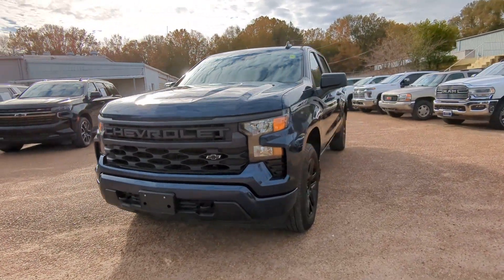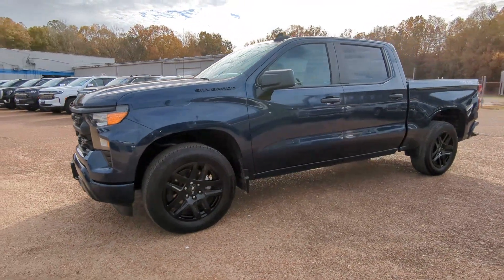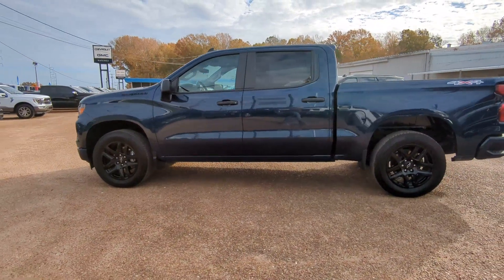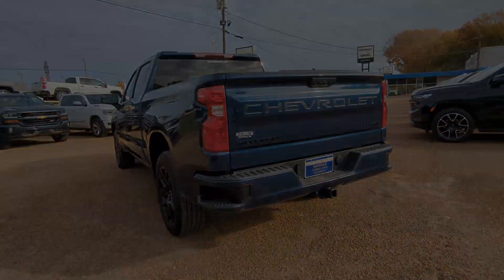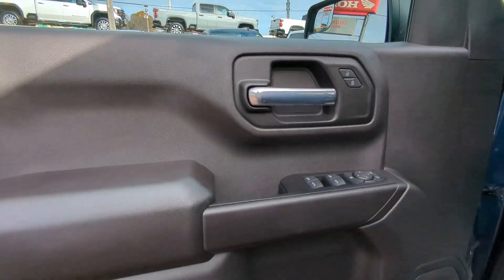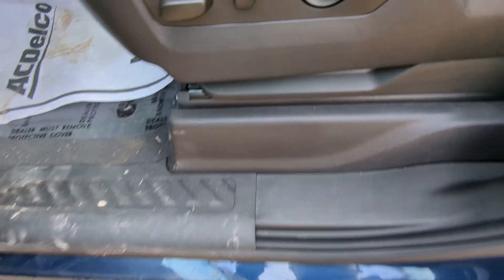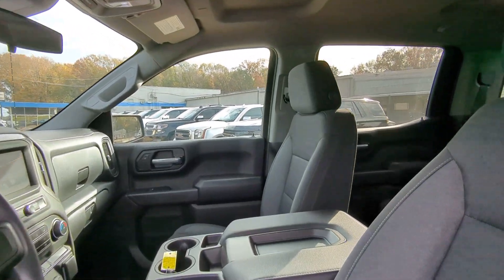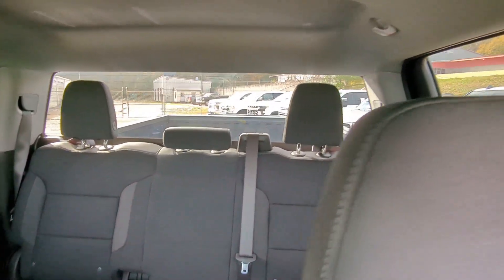2023 Chevrolet Silverado_1500 Natchez, Woodville, Gloster, MS, Vidalia, Ferriday, LA 197048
Northsky Blue Metallic Used 2023 Chevrolet Silverado_1500 Custom available in Natchez, Mississippi at Natchez Chevrolet GMC. Servicing the Woodville, Gloster, MS, Vidalia, Ferriday, LA area.

Grab a great deal on this good-looking 2023 Chevrolet Silverado 1500 Custom while we have it. Spacious yet easy to maneuver its robust 8-Speed Automatic and its strong 2.7L Turbo engine have lots of personality for a bargain price. It comes equipped with these options: priced below book value one owner clean carfax no accidents 8-Speed Automatic 4WD Black Cloth.Odometer is 1565 miles below market average!Youve done your research to find just the right vehicle youve been trying to find so call us at or stop by Natchez Chevrolet GMC at 264 Deveraux Drive Natchez MS 39120 soon to drive around the block this beautiful Chevrolet Silverado 1500. Natchez Chevrolet GMC is located at 264 Devereux Drive in Natchez an easy drive for Mississippi shoppers as well as Louisiana Chevy and GMC enthusiasts coming from Alexandria Pineville and Vidalia. Visit us to speak with our Chevy sales or GMC financing experts to get the support you need!
Custom Convenience Package,Custom Value Package,Dark Essentials Package (LPO),High Capacity Suspension Package,Preferred Equipment Group 1CX,Trailering Package,6 Speakers,6-Speaker Audio System,AM/FM radio: SiriusXM,Dual Rear USB Ports (Charge Only),Not Equipped w/Rear USB Ports,Premium audio system: Chevrolet Infotainment 3,Radio data system,Radio: Chevrolet Infotainment 3 System,SiriusXM Radio,Wireless Phone Projection,Air Conditioning,Electric Rear-Window Defogger,Rear window defroster,120-Volt Bed Mounted Power Outlet,120-Volt Instrument Panel Power Outlet,Bluetooth For Phone,EZ Lift Power Lock & Release Tailgate,Power driver seat,Power Front Windows w/Driver Express Up/Down,Power Front Windows w/Passenger Express Down,Power Rear Windows w/Express Down,Power steering,Power windows,Remote Keyless Entry,Remote keyless entry,Remote Vehicle Starter System,Auto-Locking Rear Differential,Manual Tilt Wheel Steering Column,Speed-sensing steering,Traction control,4-Wheel Disc Brakes,ABS brakes,Dual front impact airbags,Dual front side impact airbags,Electrical Steering Column Lock,Front anti-roll bar,Front wheel independent suspension,Low tire pressure warning,Not Equipped w/Steering Column Lock,Occupant sensing airbag,Overhead airbag,Brake assist,Electronic Stability Control,Auto High-beam Headlights,Delay-off headlights,Fully automatic headlights,Panic alarm,Security system,Theft Deterrent System (Unauthorized Entry),Electronic Cruise Control,Speed control,Black Name Plates (LPO),Black Tailgate CHEVROLET Lettering (LPO),Bumpers: body-color,Front Black Bowtie Emblem (LPO),Front License Plate Kit,Heated door mirrors,IntelliBeam Automatic High Beam On/Off,LED Cargo Area Lighting,Power door mirrors,Rear step bumper,3.5 Monochromatic Display Driver Info Center,All-Weather Floor Liner (LPO),Apple CarPlay/Android Auto,Automatic Emergency Braking,Chevrolet Connected Access Capable,Cloth Seat Trim,Color-Keyed Carpeting Floor Covering,Compass,Driver door bin,Driver vanity mirror,Following Distance Indicator,Forward Collision Alert,Front Pedestrian Braking,Front reading lights,Front Rubberized Vinyl Floor Mats,HD Rear Vision Camera,Illuminated entry,Lane Keep Assist w/Lane Departure Warning,OnStar & Chevrolet Connected Services Capable,Outside temperature display,Overhead console,Passenger vanity mirror,Rear reading lights,Rear Rubberized-Vinyl Floor Mats,Standard Tailgate,Tachometer,Tilt steering wheel,Trip computer,Voltmeter,Wi-Fi Hot Spot Capable,10-Way Power Driver Seat w/Lumbar,40/20/40 Front Split-Bench Seat,Rear 60/40 Folding Bench Seat (Folds Up),Split folding rear seat,Front Center Armrest w/Storage,Passenger door bin,Front Frame-Mounted Black Recovery Hooks,Hitch Guidance,Alloy wheels,Wheels: 20 x 9 Bright Silver Painted Aluminum,Wheels: 20 x 9 High Gloss Black Painted Alum,Deep-Tinted Glass,Variably intermittent wipers,3.42 Rear Axle Ratio,priced below book value,one owner,clean carfax,no accidents,AUTO-LOCKING REAR DIFFERENTIAL,REAR AXLE  3.42 RATIO,LPO  BLACK TAILGATE LETTERING  (dealer-installed),LPO  BLACK NAMEPLATES  (dealer-installed),SEATS  FRONT 40/20/40 SPLIT-BENCH  with covered armrest storage and under-seat storage (lockable) (STD),ENGINE  2.7L TURBO HIGH-OUTPUT  (310 hp [231 kW] @ 5600 rpm  430 lb-ft of torque [583 Nm] @ 3000 rpm) (STD),LPO  DARK ESSENTIALS PACKAGE  includes (